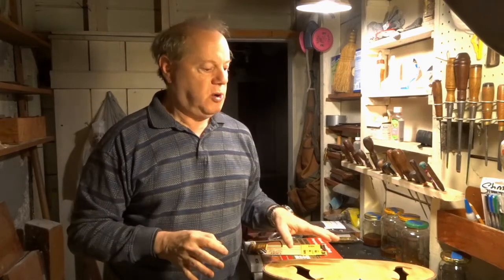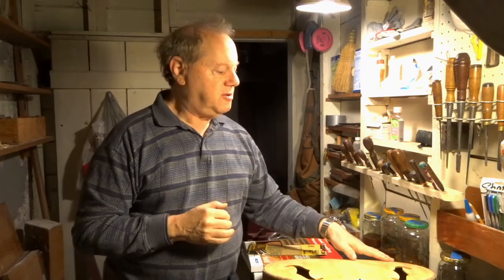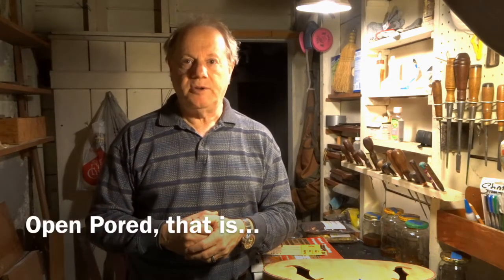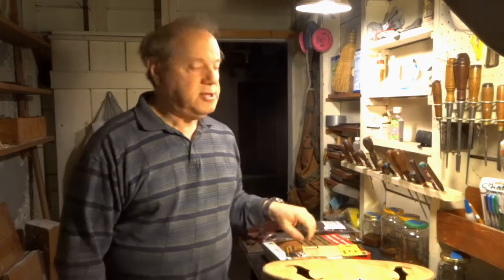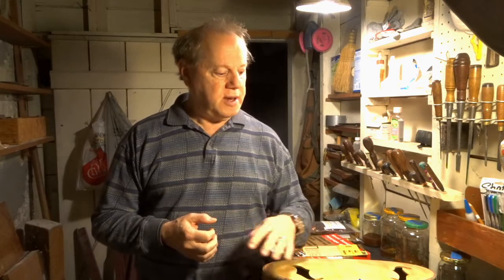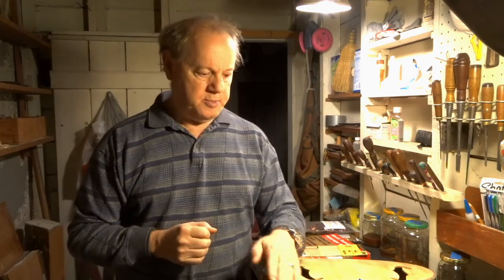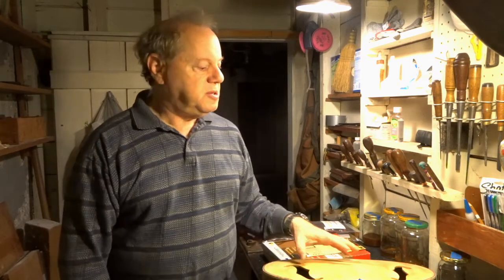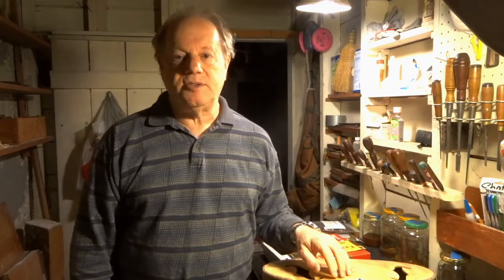French Polishing 6 - Finish Prep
The most important step - and my worst :)
Also you can read my original Internet article from about 15 years ago